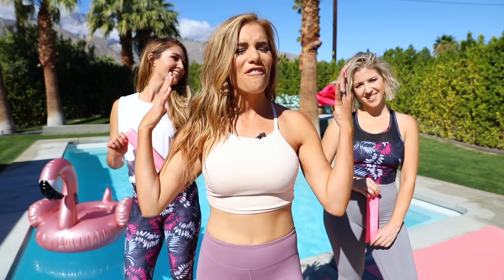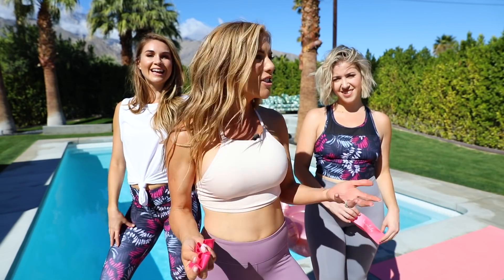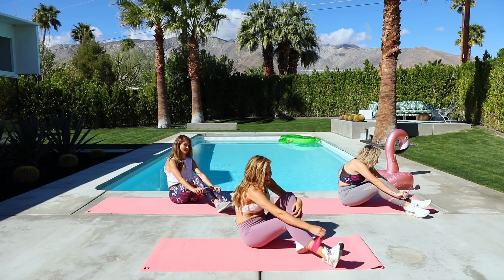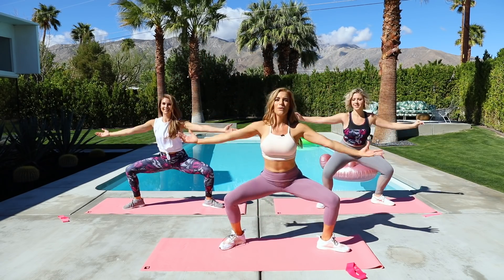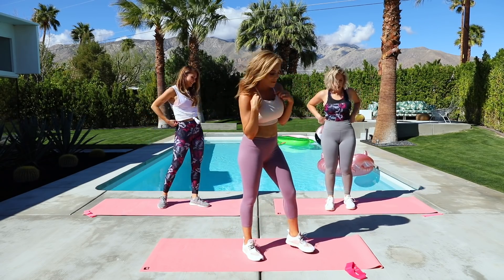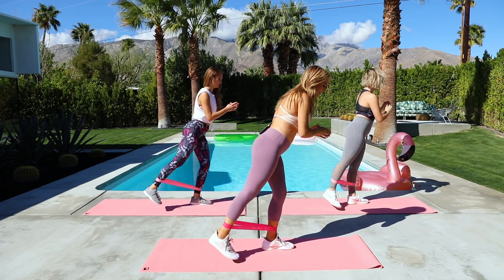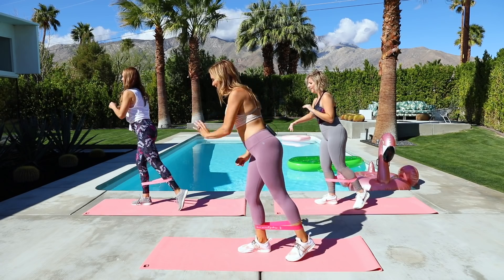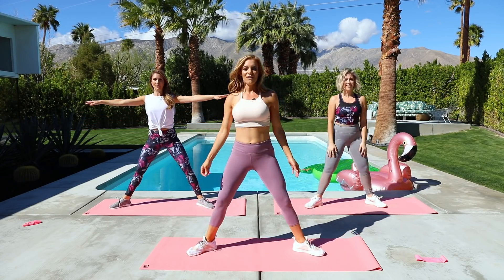Inner & Outer Thigh BARRE Bootcamp | Spring Slim Down '18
It's Week 4 of the Spring Slim Down Challenge & this Barre Bootcamp workout is calling your name! No equipment required, but you can use your LSF booty bands! Can't wait to see your post workout check ins on IG LSFSpringSlimDown - Join the free 4 Week Challenge - Workout Begins 1:04

You’ll get 4 weeks of incredible body sculpting workouts, new spring inspired recipes & the support & motivation of thousands of girls in the LSF community! Plus, you can win a $500 shopping spree to Fabletics and loads of other prizes just for joining in! It’s 100% FREE to join so commit to yourself right now & invite a girlfriend to do it with you! Sign-up with the link below & get ready to to kick some booty this spring with TeamLSF

♥ JOIN The LSF Spring Slim Down Series here! Starts NOW

♥ Check out the outfits we are wearing from Fabletics. Become a Fabletics VIP and get 2 pairs of leggings for $24!

♥ Get your LSF 8 Week Hot Body Workout Guide & 4 Week Meal Plan to get the best results!

♥ Join the LSF Girls Community & be part of teamLSF ! Get FREE daily workouts, recipes & motivation right in your email...plus exclusive challenges & giveaways!

By participating in any workout or workout program such as this, there is always a possibility of injury. If you do take part in this workout or any LSF workout program, you agree that you do so at your own risk. You also agree that you are voluntarily participating in these activities and will assume all risk of injury to yourself. You also agree to release and discharge Love Sweat Fitness and Love Sweat Fitness, Inc. from any and all claims or causes of action, known or unknown, arising out of Love Sweat Fitness and Love Sweat Fitness, Inc. negligence.